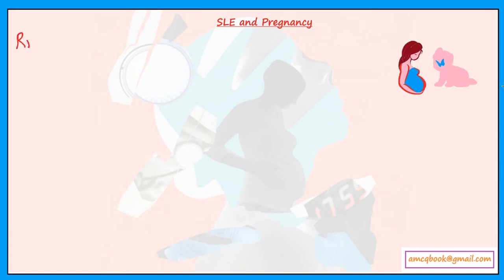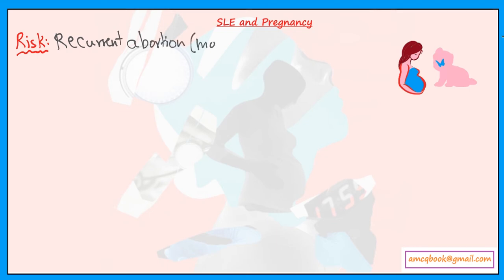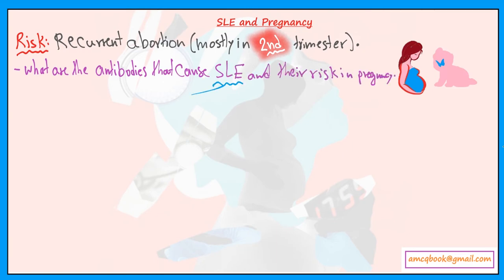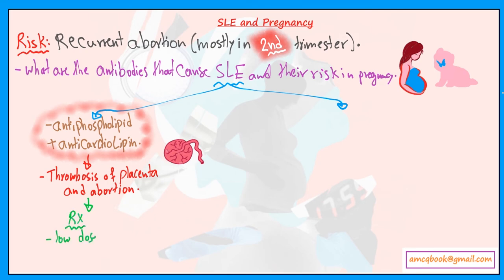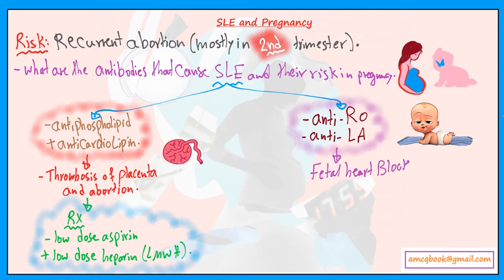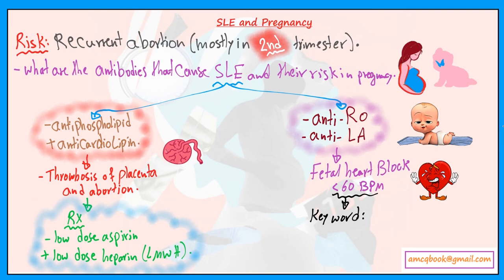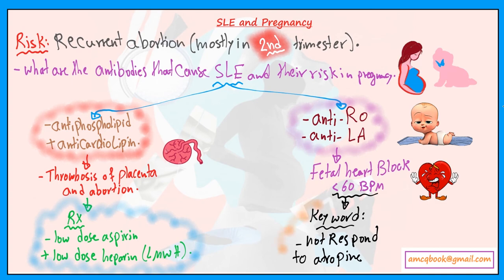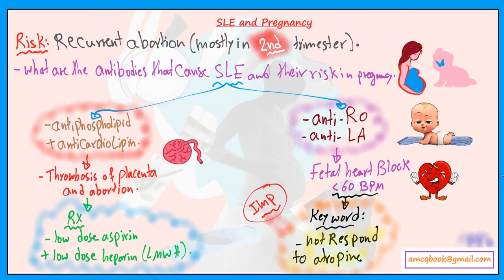systemic lupus erythematosus and pregnancy notes for AMC MCQ (australian medical exam)